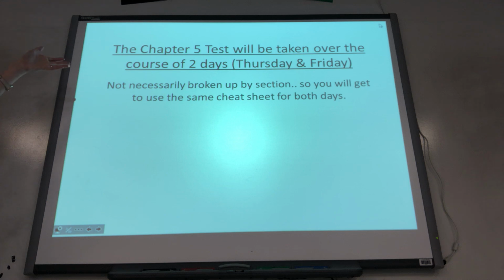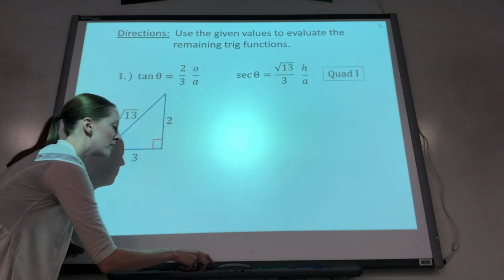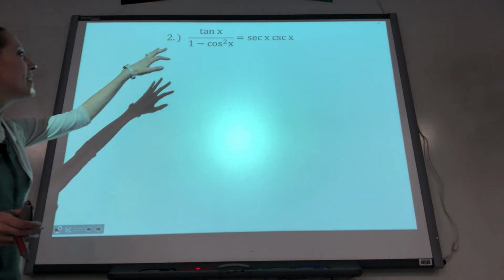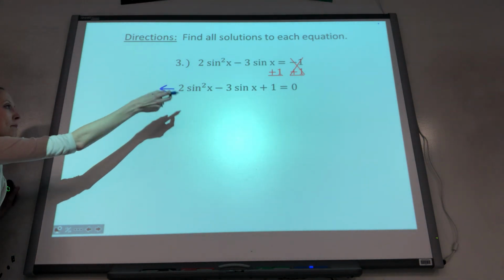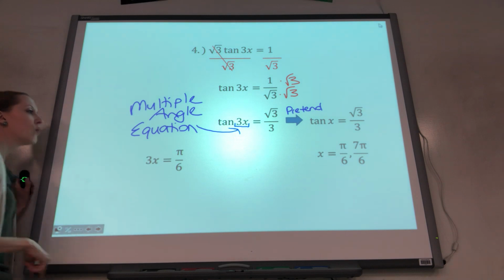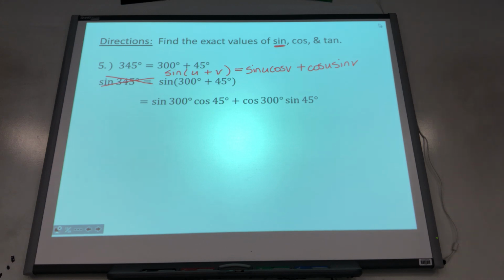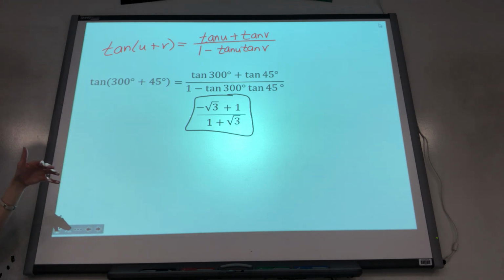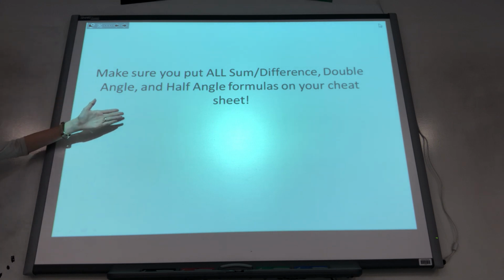Trig - Chapter 5 Review